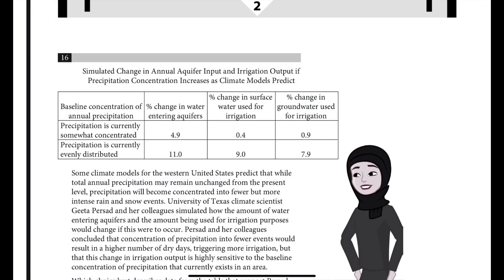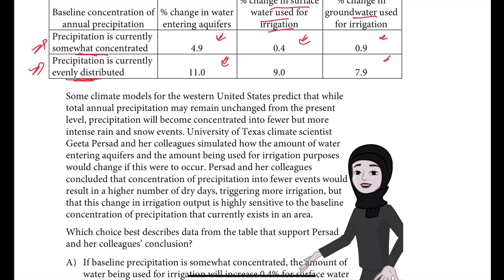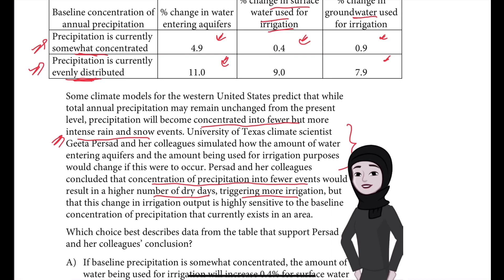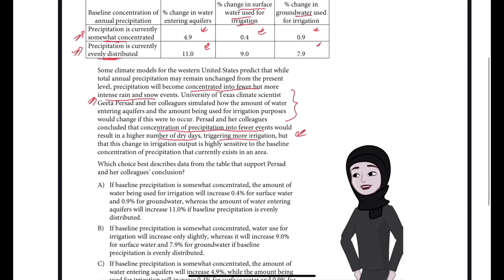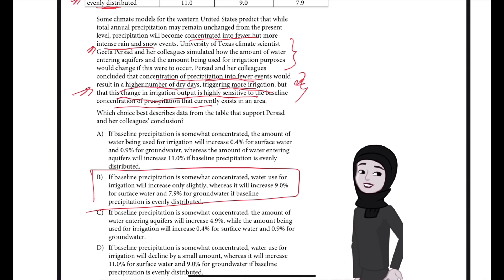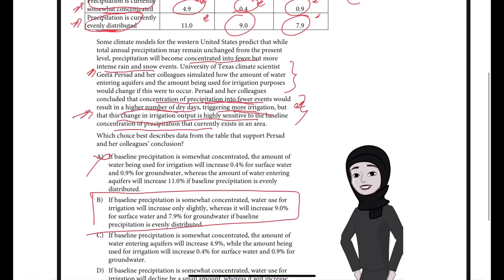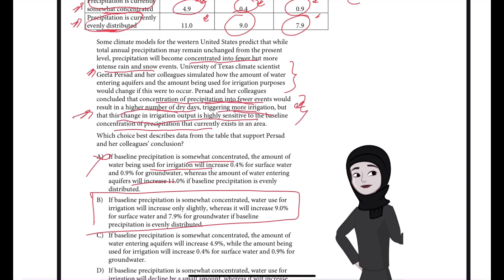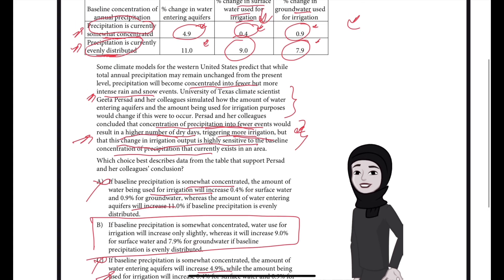Sat practice test 5 Question 16 module 2 Reading and Writing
Some climate models for the western United States predict that while
total annual precipitation may remain unchanged from the present
level, precipitation will become concentrated into fewer but more
intense rain and snow events. University of Texas climate scientist
Geeta Persad and her colleagues simulated how the amount of water
entering aquifers and the amount being used for irrigation purposes
would change if this were to occur. Persad and her colleagues
concluded that concentration of precipitation into fewer events would
result in a higher number of dry days, triggering more irrigation, but
that this change in irrigation output is highly sensitive to the baseline
concentration of precipitation that currently exists in an area.
Which choice best describes data from the table that support Persad
and her colleagues’ conclusion?
A) If baseline precipitation is somewhat concentrated, the amount of
water being used for irrigation will increase 0.4% for surface water
and 0.9% for groundwater, whereas the amount of water entering
aquifers will increase 11.0% if baseline precipitation is evenly
distributed.
B)
If baseline precipitation is somewhat concentrated, water use for
irrigation will increase only slightly, whereas it will increase 9.0%
for surface water and 7.9% for groundwater if baseline
precipitation is evenly distributed.
C)
If baseline precipitation is somewhat concentrated, the amount of
water entering aquifers will increase 4.9%, while the amount being
used for irrigation will increase 0.4% for surface water and 0.9% for
groundwater.
D)
irrigation will decline by a small amount, whereas it will increase
11.0% for surface water and 9.0% for groundwater if baseline